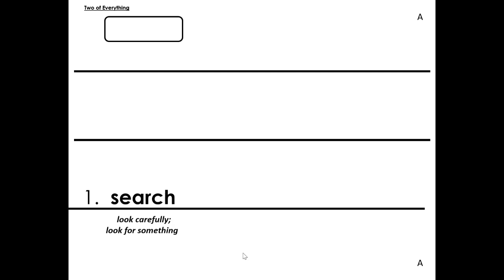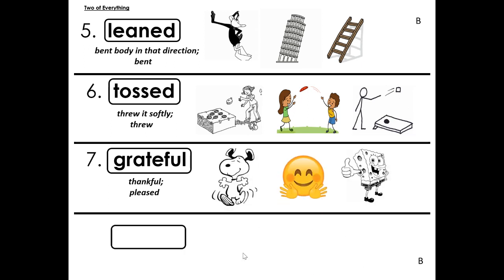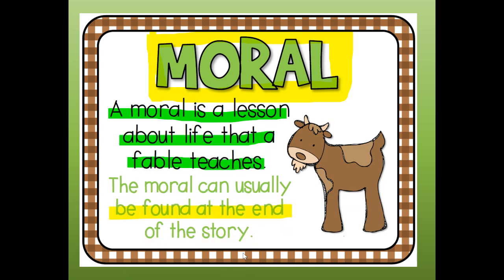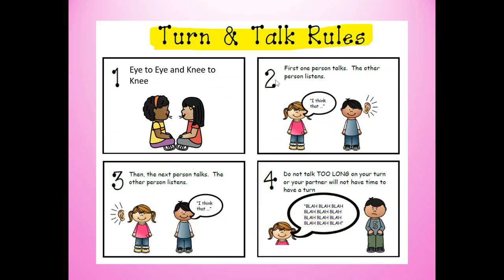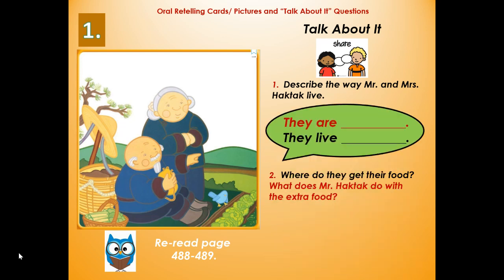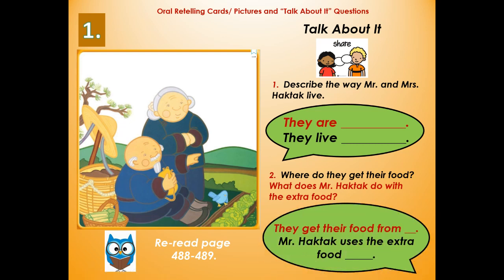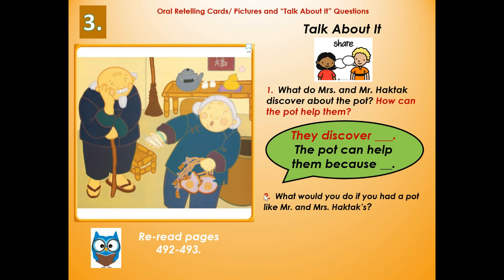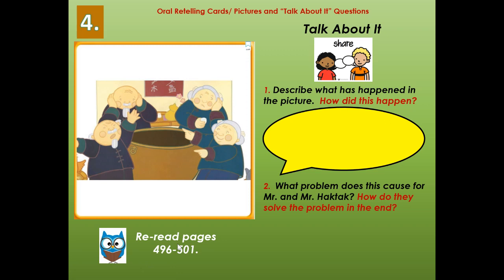Second Grade Journeys' Lesson 29 Oral and Written Retell of the folktale, Two of Everything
Power point Elementary School Lesson; This lesson includes the CCSS (Common Core State Standards) as well as a Learning Target and Success Criteria; There are retelling pictures with Question and Answer Stems. Students will Retell of the story using a graphic organizer; There is also a review of the Vocabulary words and pictures in the story.  This lesson was developed for all second grade students-- and especially designed to support English Language Learners (ELLs).  Some strat Think, Pair, Share; Turn and Talk with a partner